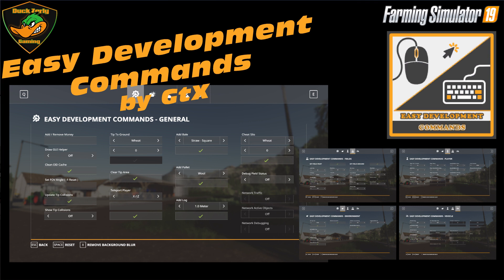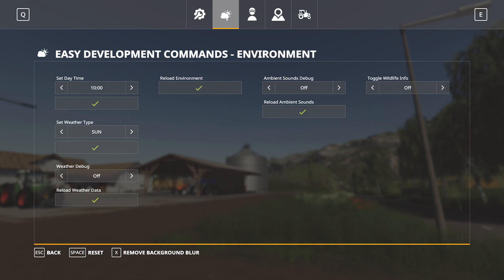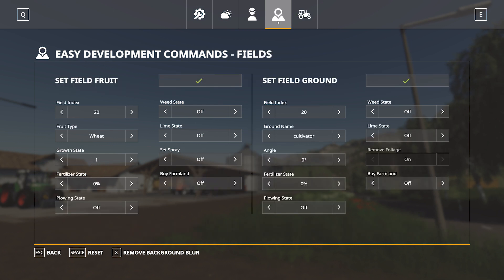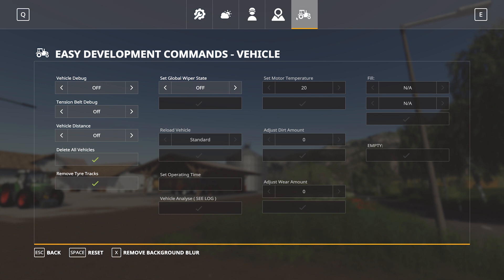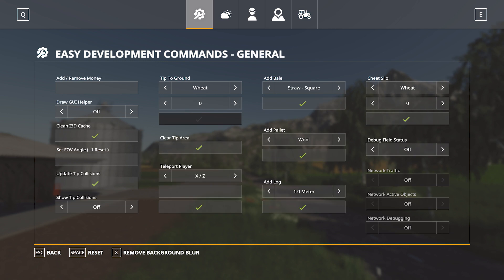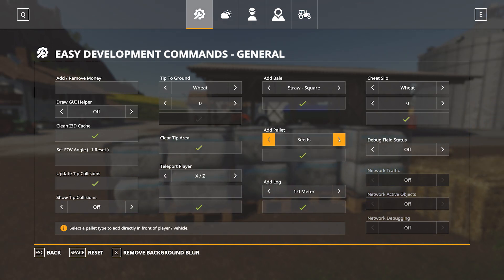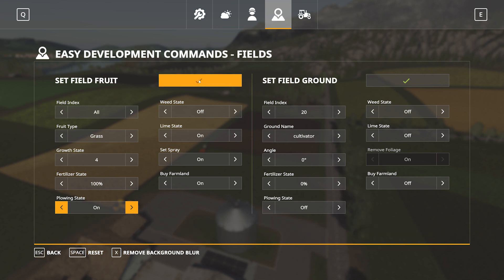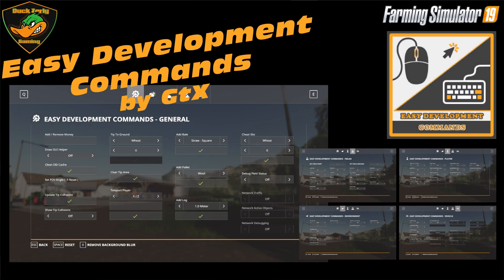Easy Developer Commands - GtX - FS19 - Mod Showcase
Easy Development Commands by GTX, is a must have mod for all users but in particular it is useful for FS19 users that are setting up MP servers, and for Streamers and Content Creators.

This mod is now available from the in game Mod Hub and from Giants website.

GtX has brought a smooth elegantly designed User Interface (UI) for using Command Line Strings which are utilised by Map and Mod Developers, YouTubers and Players alike - to assist in testing, setting up and playing Farming Simulator 19.